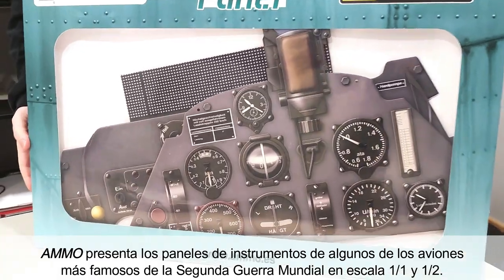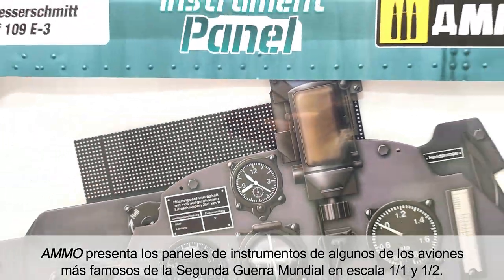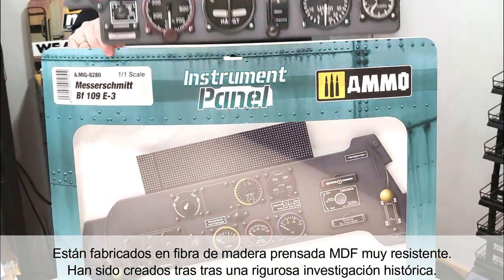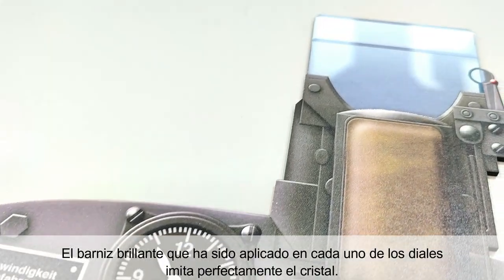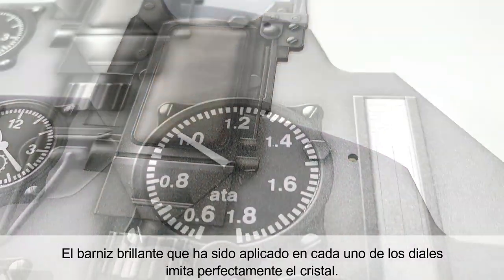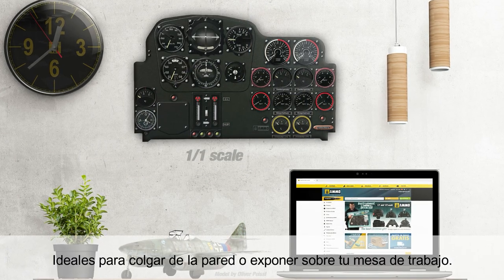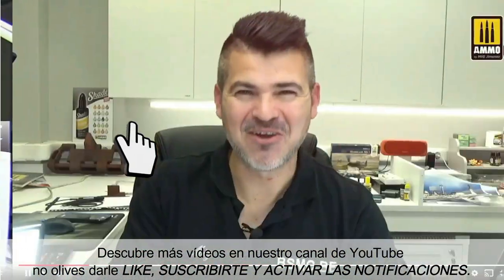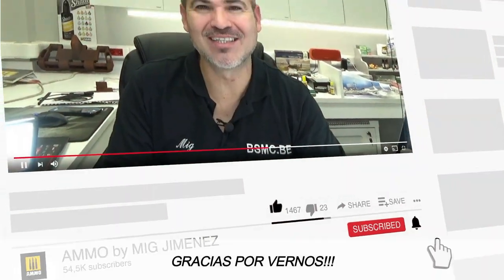AMMO's Instrument Panel 1/1 scale Unboxing / Revisión del Panel de instrumentos escala 1/1 de AMMO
AMMO’s new Instrument Panels make the perfect addition to your studio, recreating the instrument panels of iconic WW2 aircraft in 1/1 and 1/2 scale. Constructed of high quality MDF, each panel is pre-painted with realistic finishes, ready to be hung on display. In today’s new video we unbox the 1/1 scale Messerschmitt Bf 109 E-3 Instrument Panel, so you can see the incredible detail and realism of this new release, as well as discussing the key features of the Instrument Panel Line, exclusively by AMMO.

If you have any questions about the content of this video, we invite you join our Facebook group, which can be found
Where you can share your questions with a large community of modelers from around the world!
Los nuevos paneles de instrumentos de AMMO son el complemento perfecto para tu estudio, reproduciendo los paneles de instrumentos de algunos de los  aviones más icónicos de la Segunda Guerra Mundial a escala 1/1 y 1/2.
Construidos en MDF de alta calidad, cada panel están pintados con acabados realistas, listos para ser colgados. En el nuevo vídeo de hoy, te mostramos el unboxing del panel de instrumentos del Messerschmitt Bf 109 E-3 a escala 1/1, para que puedas apreciar su increíble detalle y realismo.

Si tienes alguna duda sobre el contenido del video, te invitamos a ser parte de nuestro grupo de Facebook donde podrás compartir tus preguntas con una amplia comunidad de modelistas de todo el mundo.